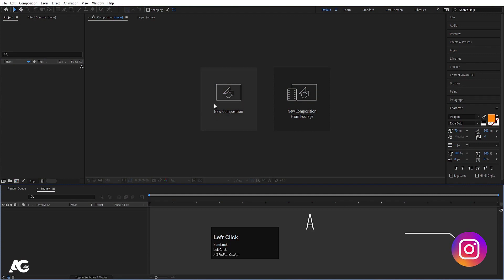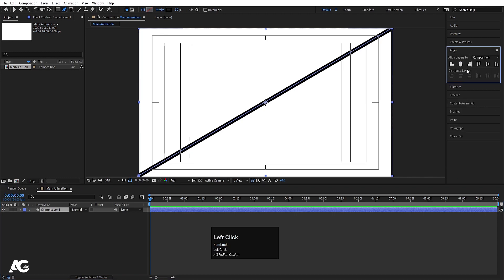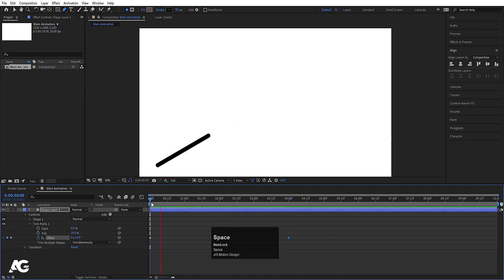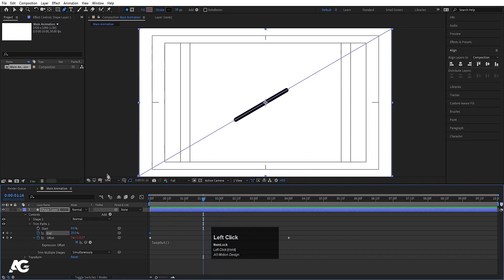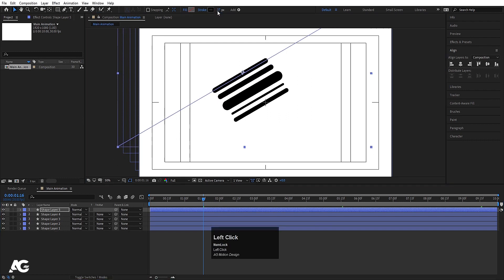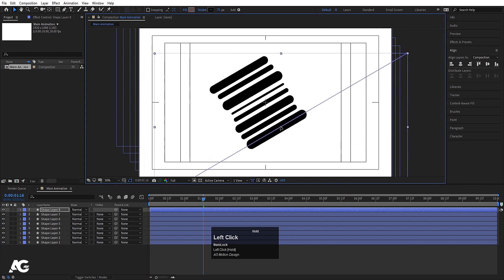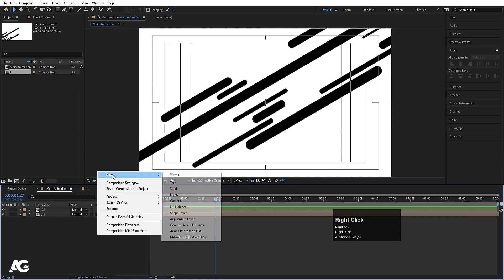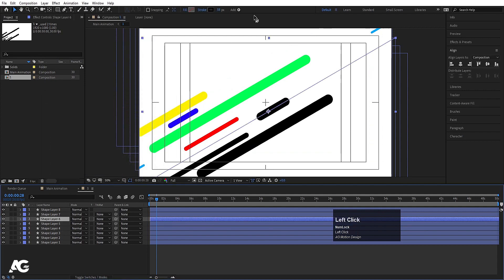Creative Looping Animation In Adobe After Effects - After Effects Tutorial - No Plugins.